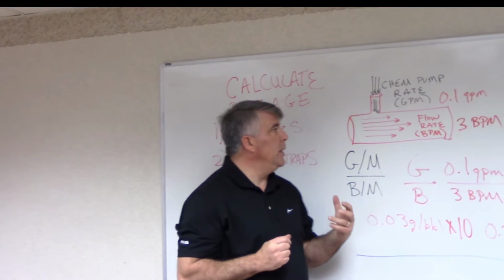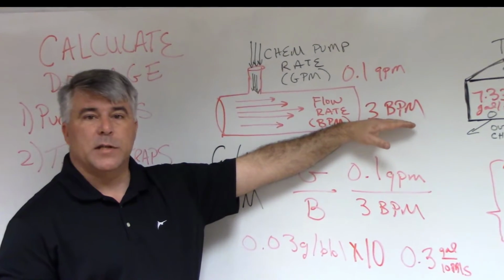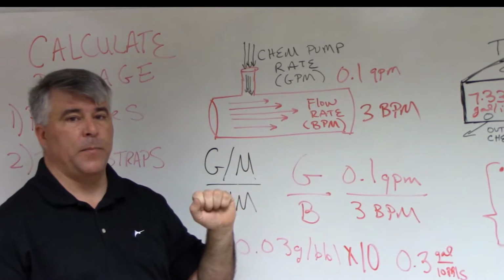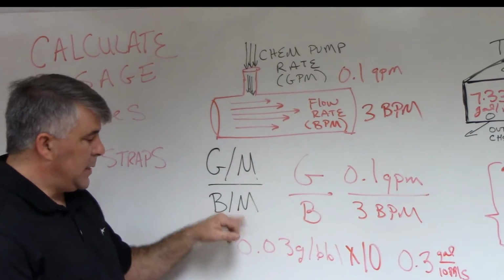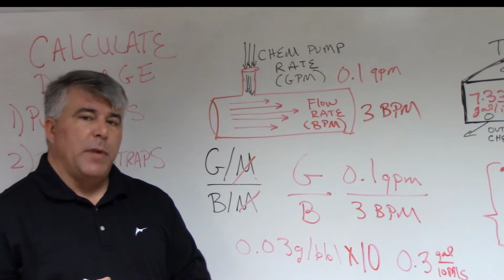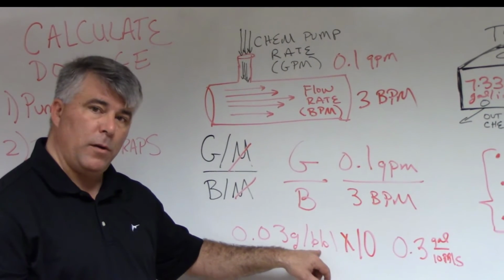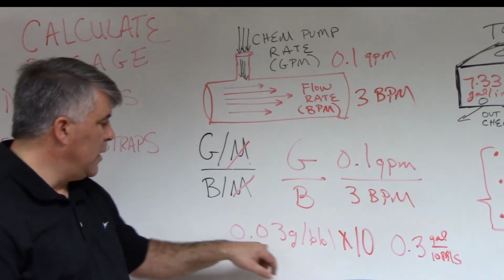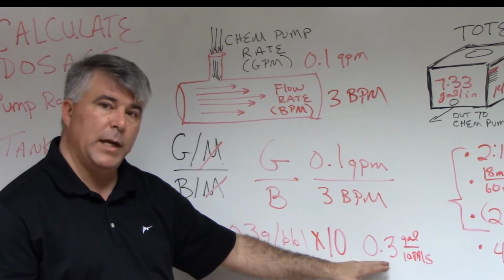Dosage Explained Part 1